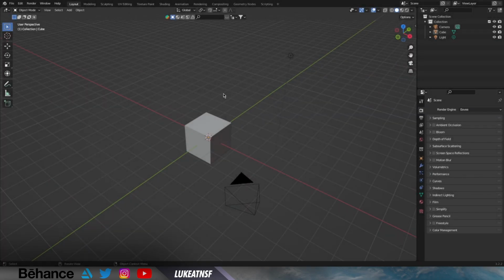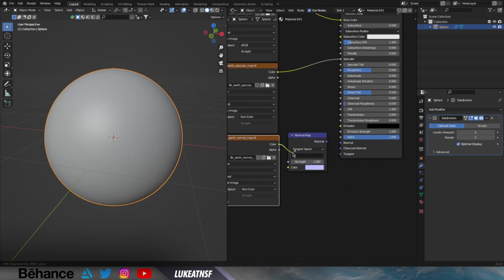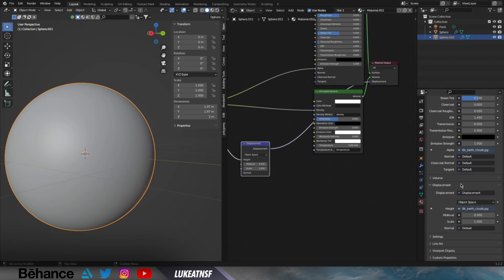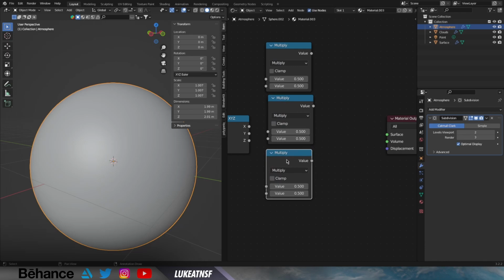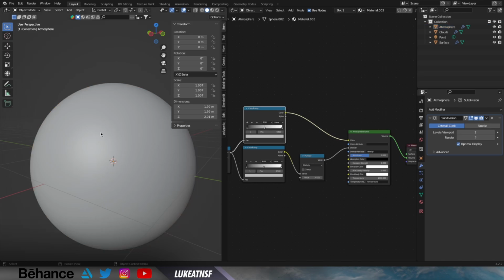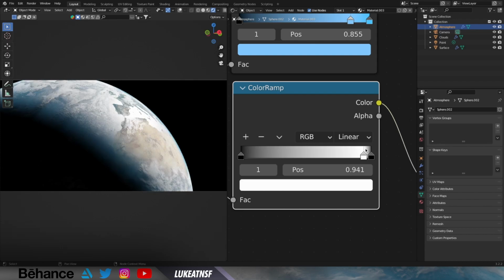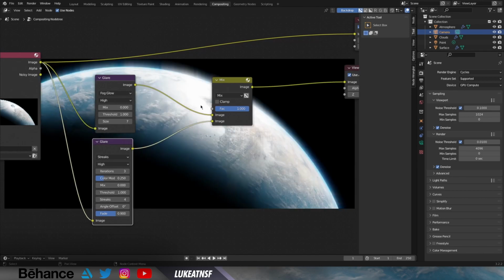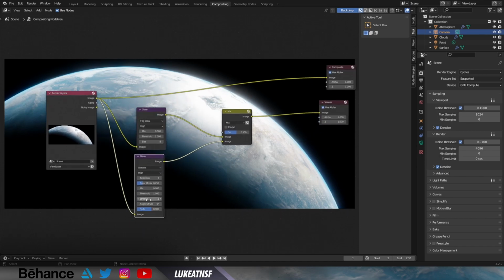Create a Photorealistic Earth in Blender in less than 20 Minutes! Step-by-step tutorial.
Hi guys, welcome to my first video. In this tutorial we will be looking at how to create a Photorealistic Earth and discovering how easy it is to do!

About me
19 year old CG/visual artist based in London. My primary focus is 3D software such as Blender and Unreal Engine 5, although I also use Cycles and Octane rendering engines to create my work. So far my experience has progressed from GCSE and A Level courses into learning and experimenting with various engines to further develop and broaden my skill set and build a portfolio.